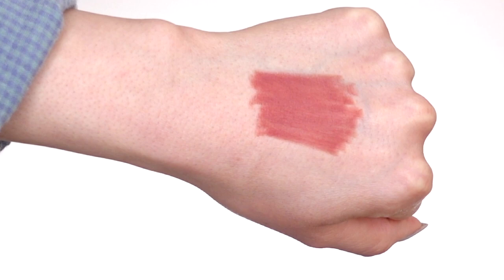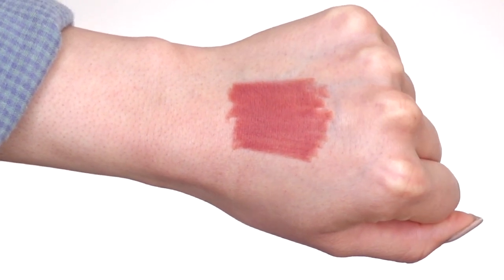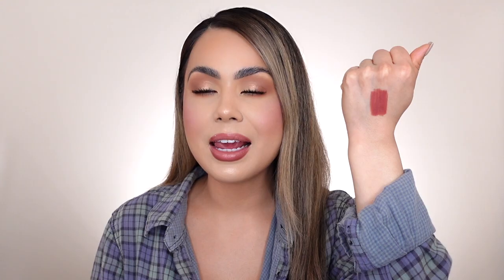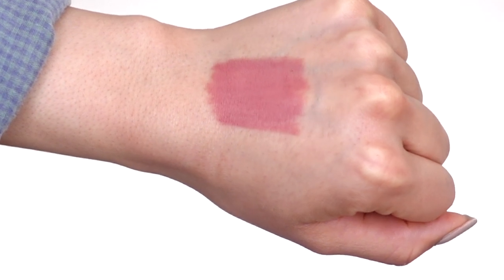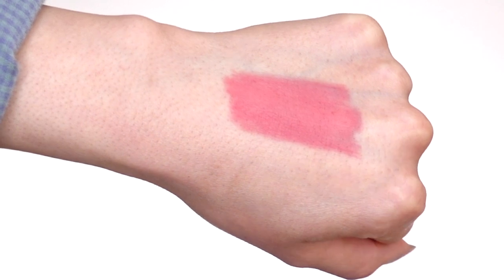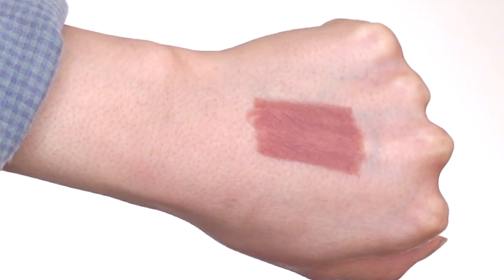Flower Beauty Perfect Pout Sculpting Lip Liner Review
Flower Beauty Perfect Pout Sculpting Lip Liner Review! @FLOWERBeauty

This new lip liner retails for $9.99 - $10.00 dollars. Described on their website as Perfect Pout Sculpting Lip Liner defines lips with precise, pigment-rich color in 8 creamy shades! This retractable, long-lasting lip liner features an angled, precision point tip that softly glides onto lips with ease and allows for a smooth and precise application every time.

• Ultra-pigmented, long-wearing formula
• Smudge-proof, natural finish
• Crease-free formula, won't feather
• Infused with Vitamin E
• Unique angled, precision point tip
• Cruelty-Free
• Vegan
• Gluten-Free

Love,
Kit Kat

Product Used:
*FLOWER Beauty Perfect Pout Sculpting Lip Liner - Toffee
*FLOWER Beauty Perfect Pout Sculpting Lip Liner - Natural Rose
*FLOWER Beauty Perfect Pout Sculpting Lip Liner - Blush
*FLOWER Beauty Perfect Pout Sculpting Lip Liner - Taupe